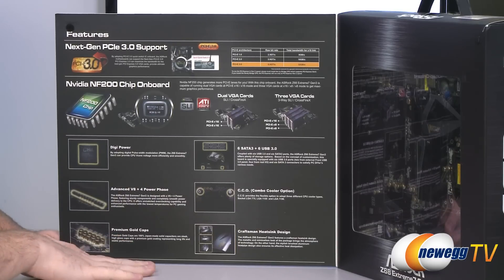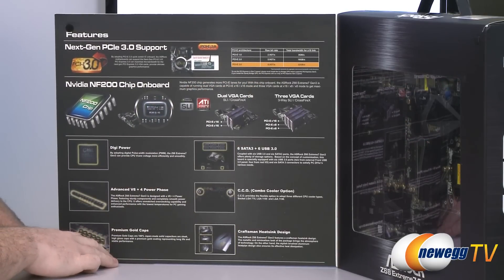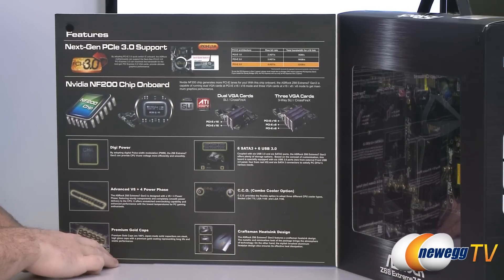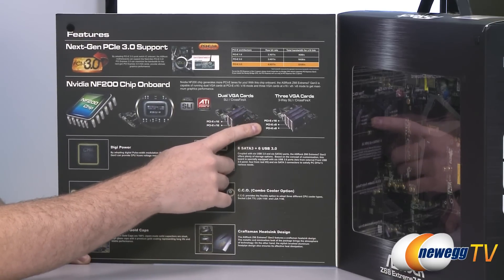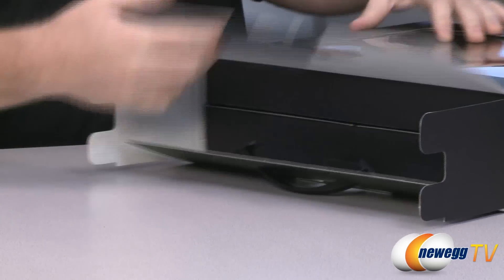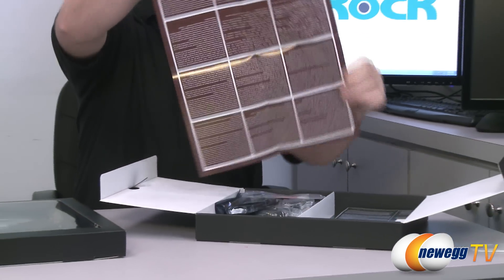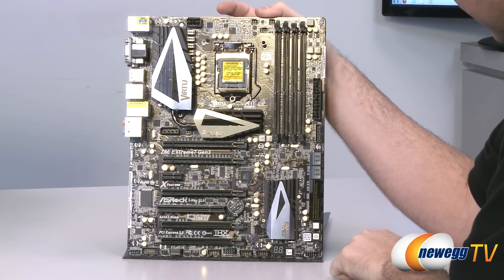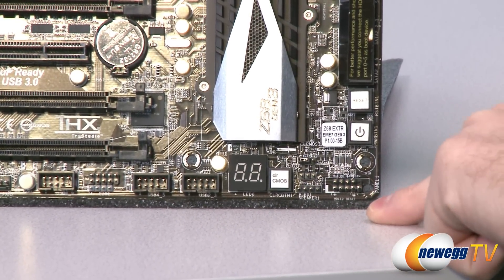Newegg TV: ASRock Z68 Extreme7 Gen3 LGA 1155 ATX Intel Motherboard Overview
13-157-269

Here we have an LGA 1155 ATX Intel Motherboard , made by ASRock, Model : Z68 Extreme7 Gen3. Check out the video for more info!

ASRock Z68 Extreme7 Gen3 LGA 1155 Intel Z68 HDMI SATA 6Gb/s USB 3.0 ATX Intel Motherboard

- Credits -
Presenter: Paul
Everything else: Lam